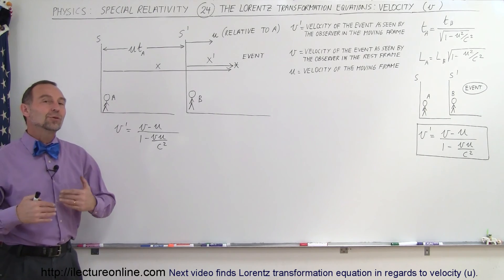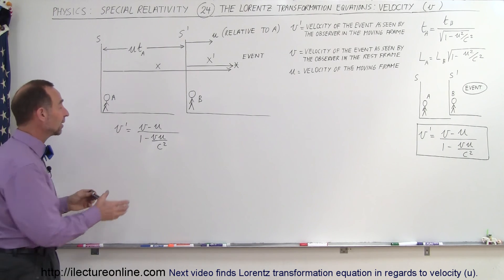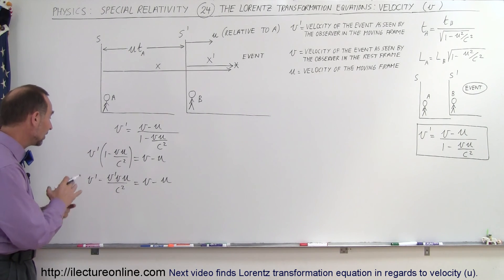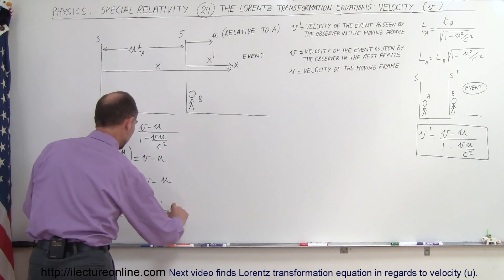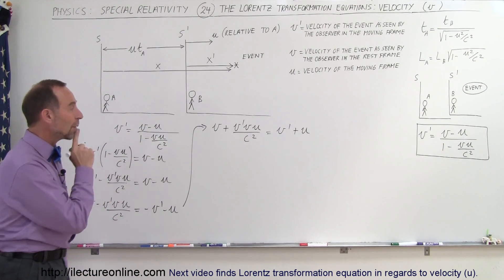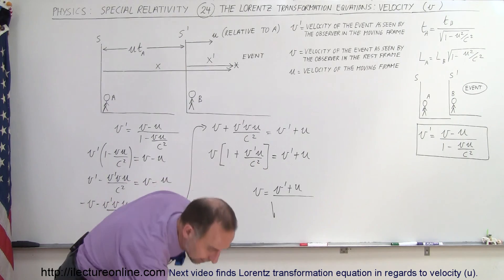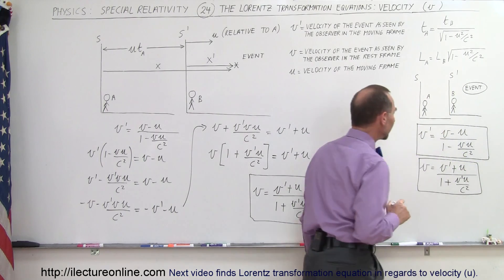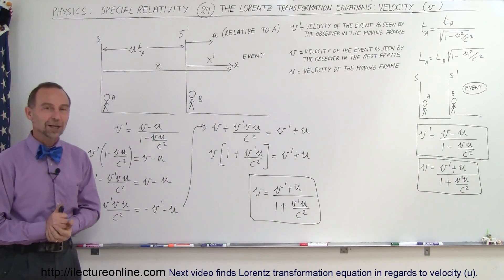Physics 62 Special Relativity (24 of 43) The Lorentz Transformation Equations: Velocity (v)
In this video I will find Lorentz transformation equation in regards to velocity (v).